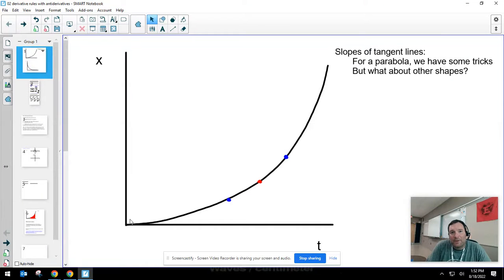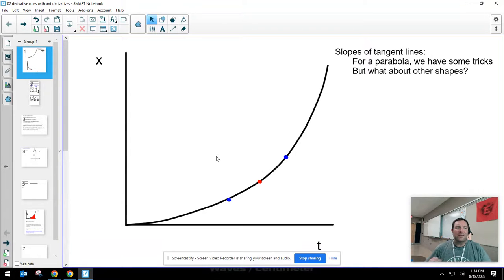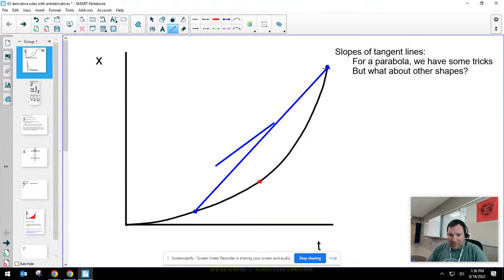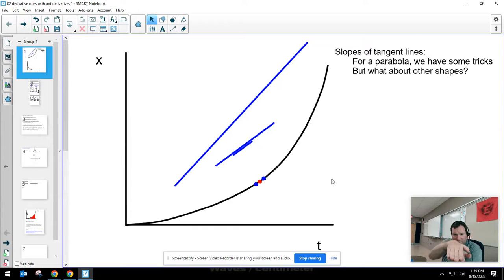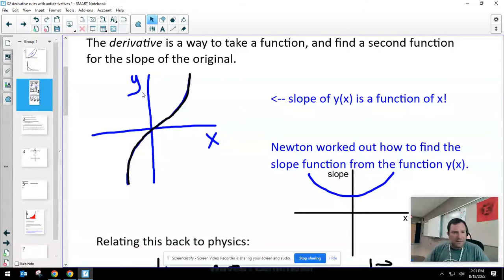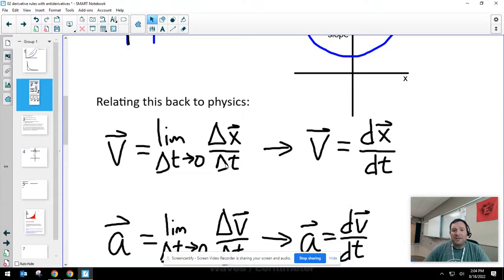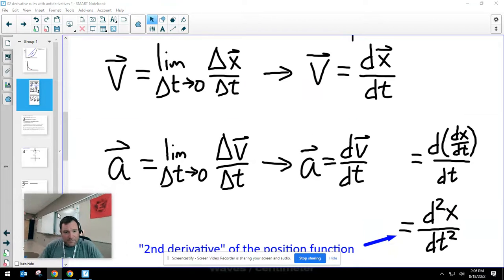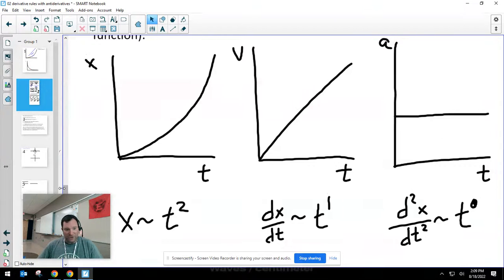Derivatives 1 (conceptual)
Let's think about the idea of finding slope of a curve at an exact location